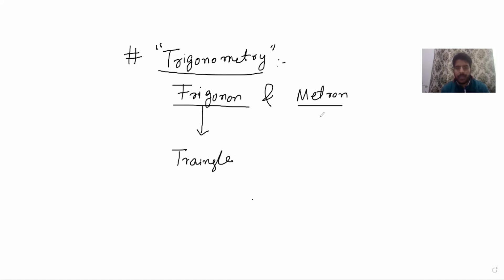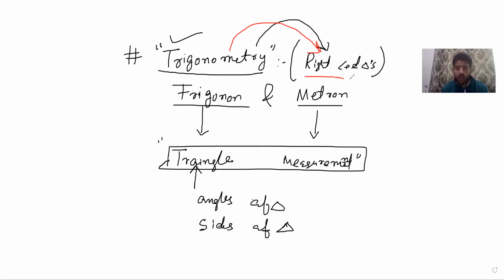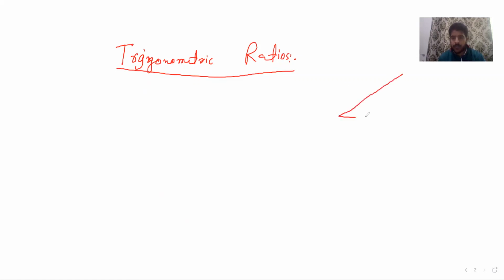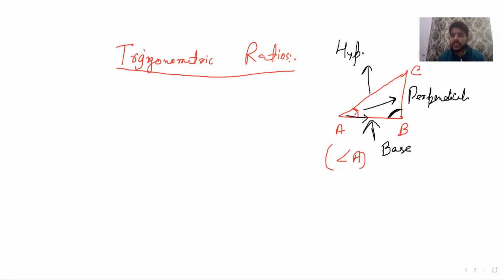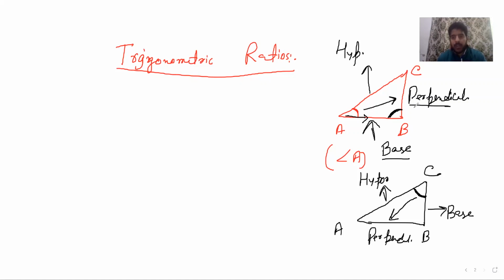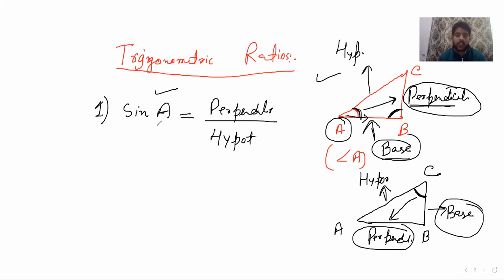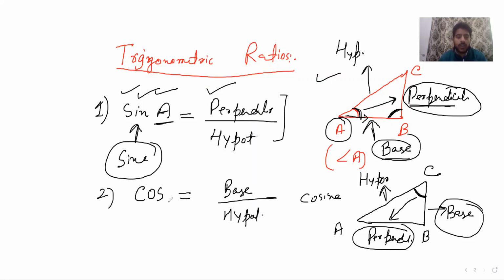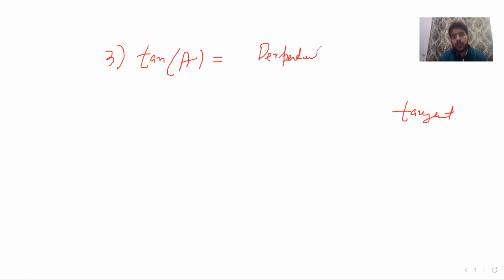introduction to trigonometry